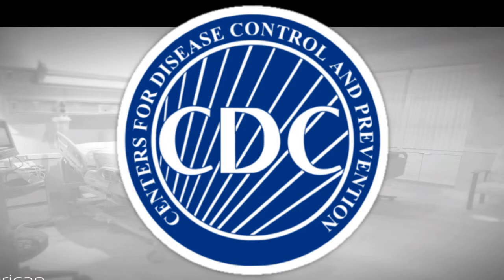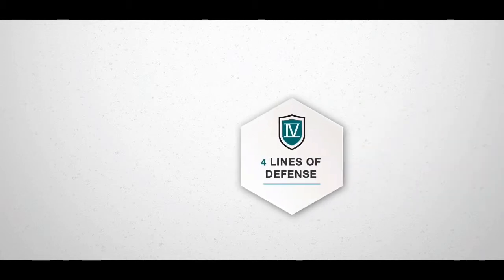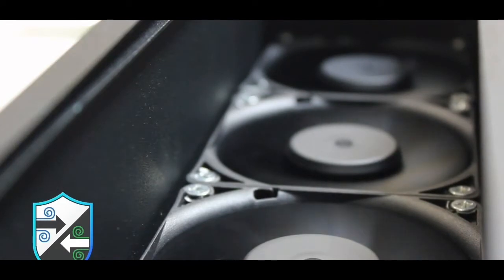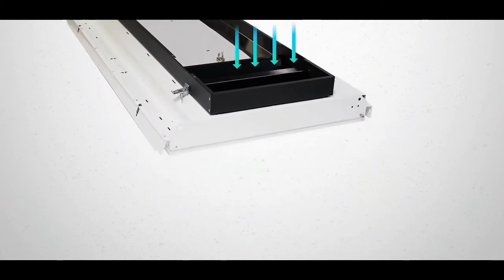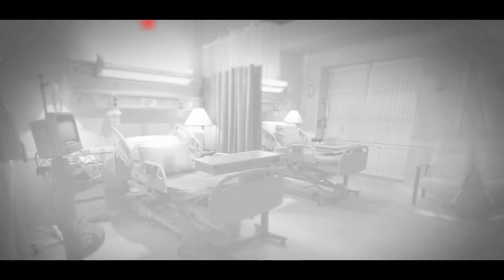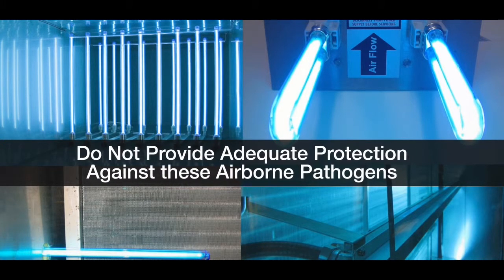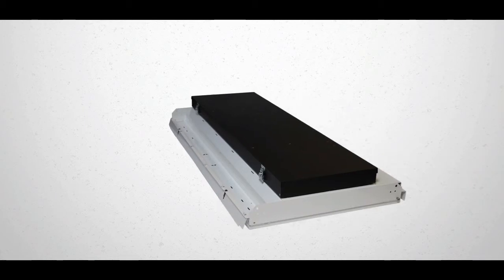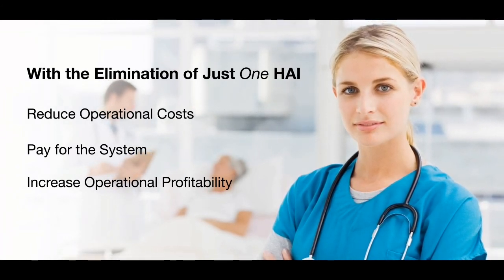Airborne Pathogen UV Fixture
The Health Risk Management System (HRMS) is designed to automatically disinfect the air with a kill rate of over 99%. Installed as a lighting 2 x 4 lighting troffer in a ceiling, the system works 24/7, 365 days a year to provide patient rooms pathogen-free air to prevent the spread of hospital-associated infections (HAI's).